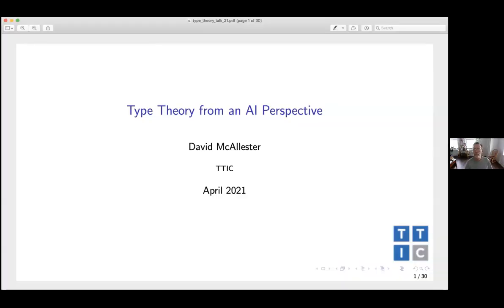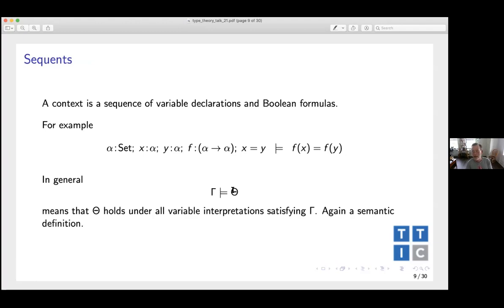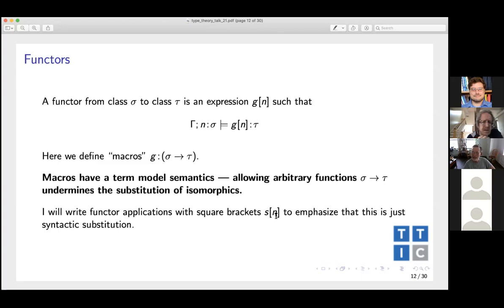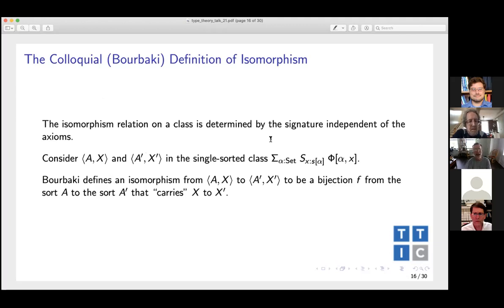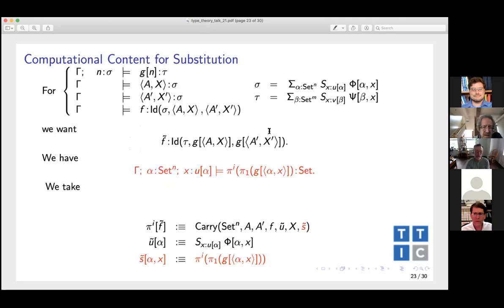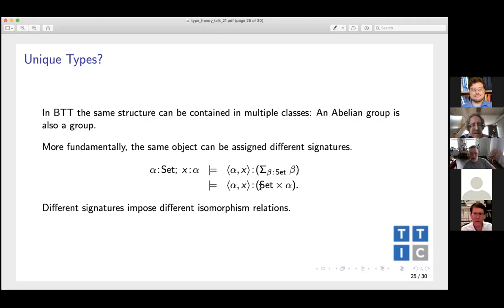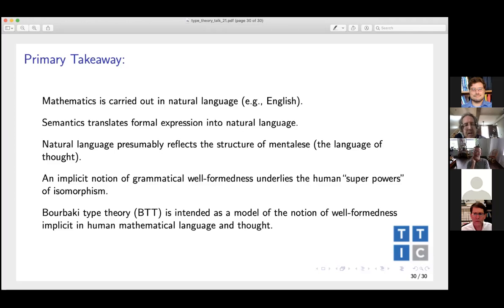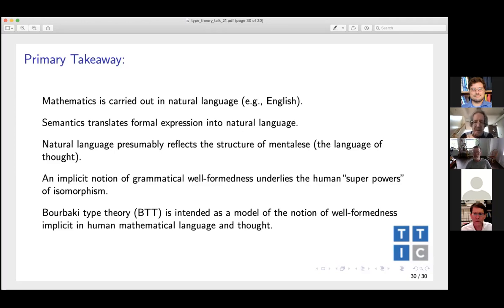David McAllester | Type Theory from the Perspective of Artificial Intelligence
4/7/2021 New Technologies in Mathematics seminar

Speaker: David McAllester, Toyota Technological Institute of Chicago

Title: Type Theory from the Perspective of Artificial Intelligence

Abstract: This talk will discuss dependent type theory from the perspective of artificial intelligence and cognitive science.  From an artificial intelligence perspective it will be argued that type theory is central to defining the "game" of mathematics --- an action space and reward structure for pure mathematics. From a cognitive science perspective type theory provides a model of the grammar of the colloquial (natural) language of mathematics.  Of particular interest is the notion of a signature-axiom structure class and the three fundamental notions of equality in mathematics --- set-theoretic equality between structure elements, isomorphism between structures, and Birkoff and Rota's notion of cryptomorphism between structure classes.  This talk will present a version of type theory based on set-theoretic semantics and the 1930's notion of structure and isomorphism given by the Bourbaki group of mathematicians.  It will be argued that this "Bourbaki type theory" (BTT) is more natural and accessible to classically trained mathematicians than Martin-Löf type theory (MLTT). BTT avoids the Curry-Howard isomorphism and axiom J of MLTT.  The talk will also discuss BTT as a model of MLTT.  The BTT model is similar to the groupoid model in that propositional equality is interpreted as isomorphism but different in various details.  The talk will also briefly mention initial thoughts in defining an action space and reward structure for a game of mathematics.